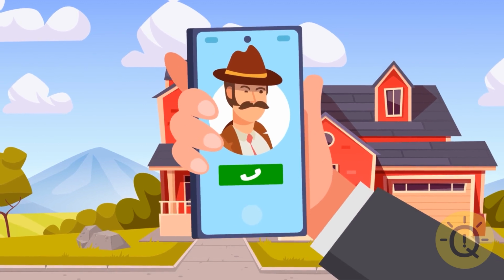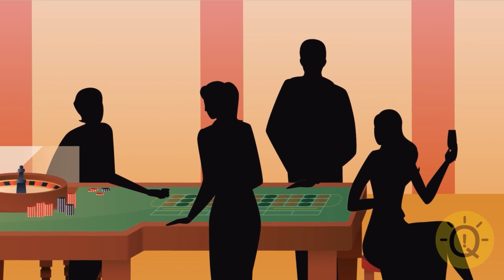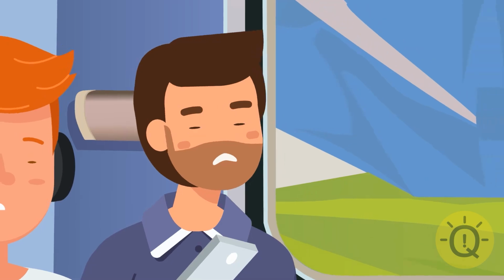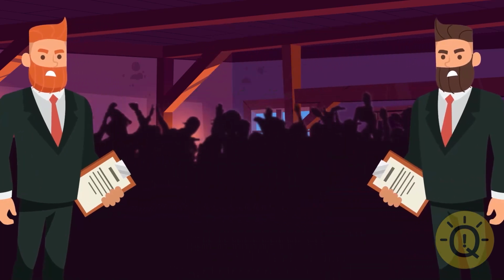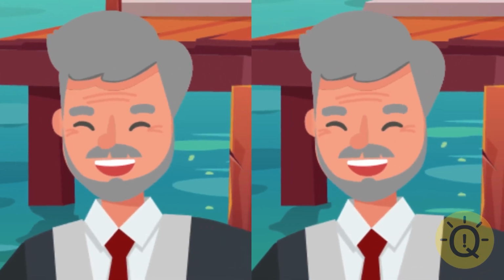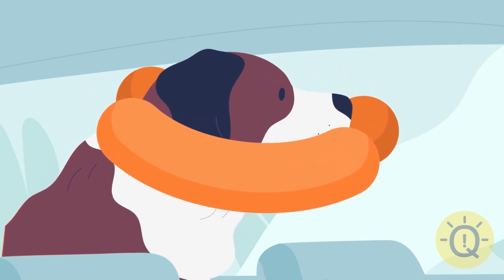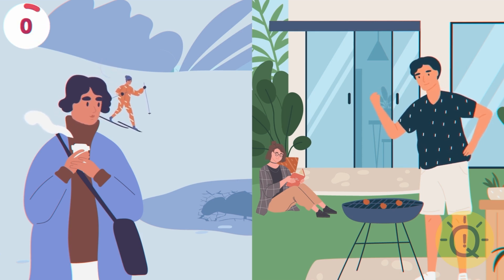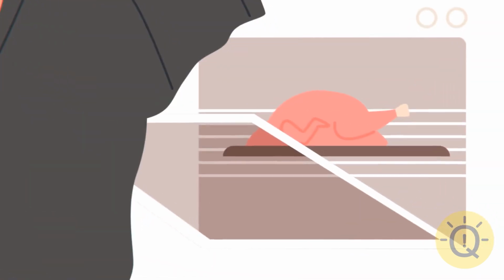Can You Pass All Levels, Easy, Medium And Hard To Name Yourself Sherlock?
Did you know? Riddles are like a workout for your brain! 🧠💪 In our daily lives, we often face situations where we need to spot hidden connections, tackle tough problems, or make quick decisions. 🤔💡 But our brains need practice to handle these challenges effectively! 💡💼 So, by solving this set of riddles, you're not just having fun – you're also sharpening your problem-solving skills and getting better at navigating life's obstacles! 🎯🌟